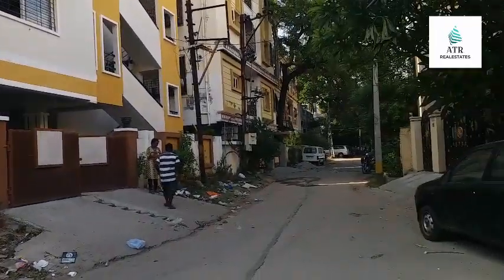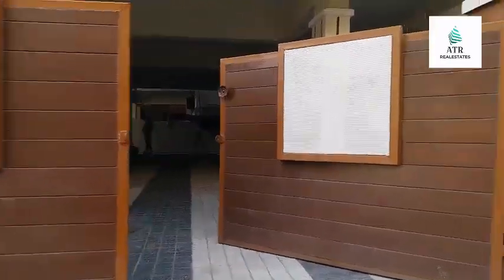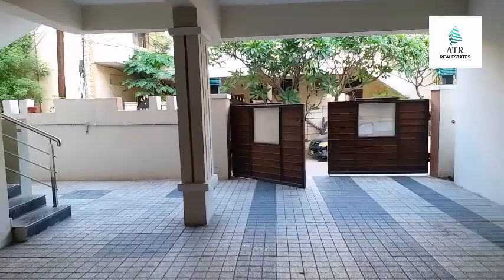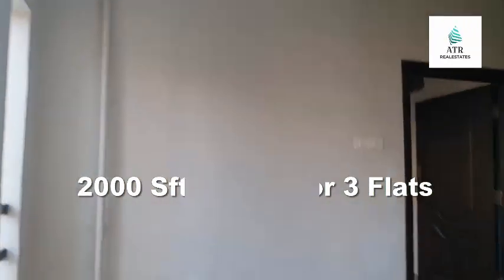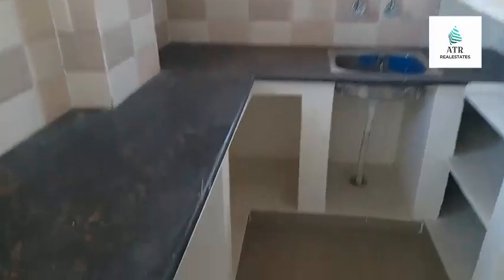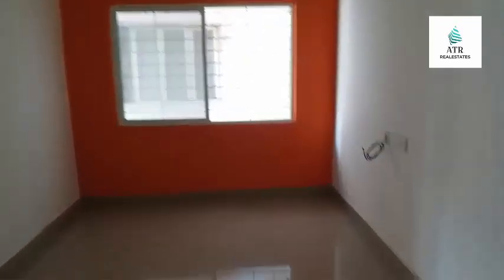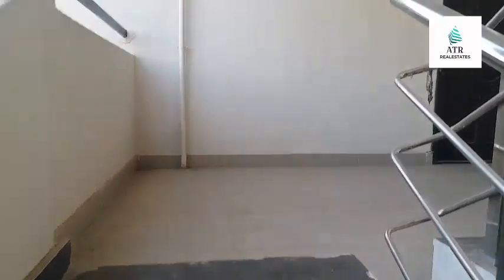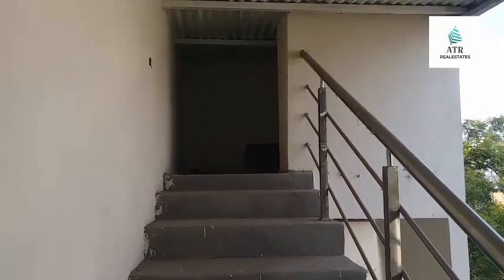New Building For Sale At karkhana, secunderabad Contact Info 8858856676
New Building For Sale At karkhana,

NEW BUILDING
CLEAR TITLE
6000 Sft built up
2000 parking and 4 shops ground floor
2000 Sft first floor 3 flats
Flat 1) 800sft
Flat 2) 750sft
Flat 3) 675 Sft
All inclusive of common area
2000sft second floor 3 flats
Flat 1 ) 800sft
Flat 2) 750 Sft
: 3.2 negotiable
SOUTH EAST ROAD
: BUILDING NORTH EAST .
: 700 feet boar
Full boar water
Manjeera pipe line
: Complete architecture plan
: Quality construction

We connect Direct buyer and tenants  to you through our YouTube channel and social media one time payment only 3500rs